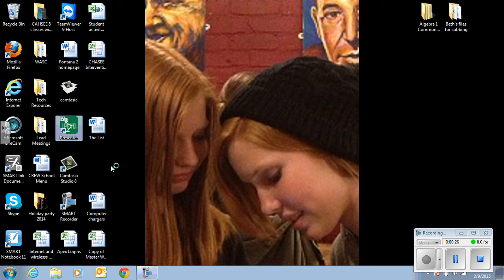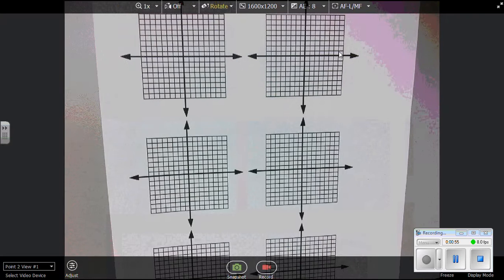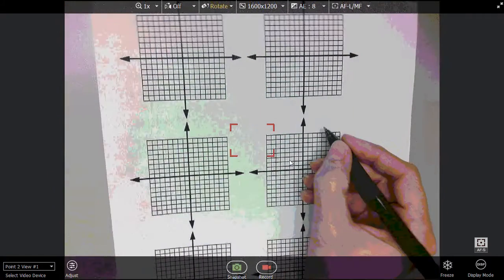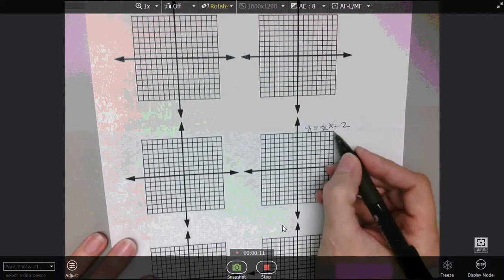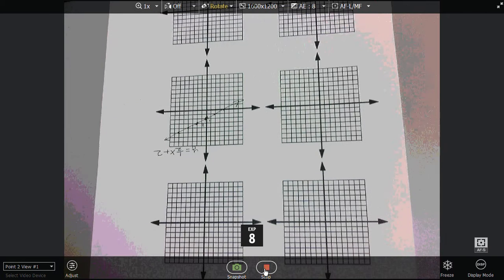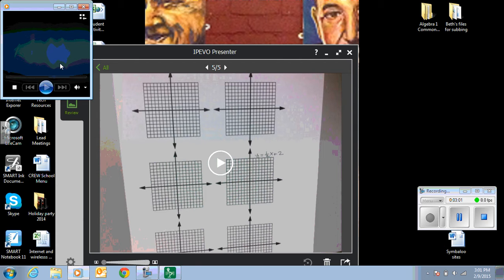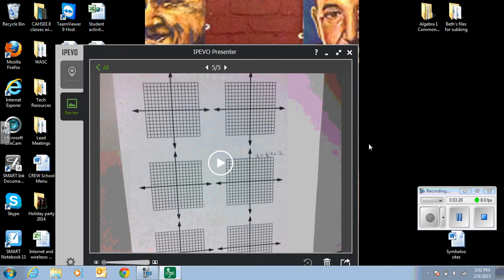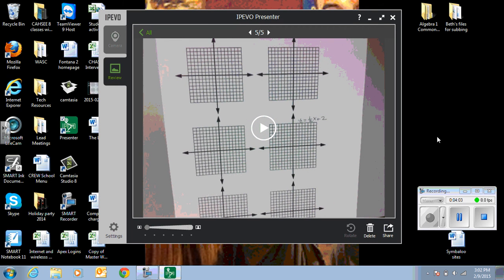Using Presenter to record showing controls